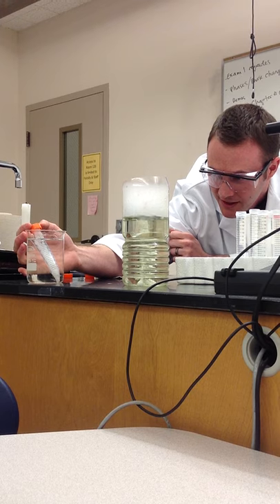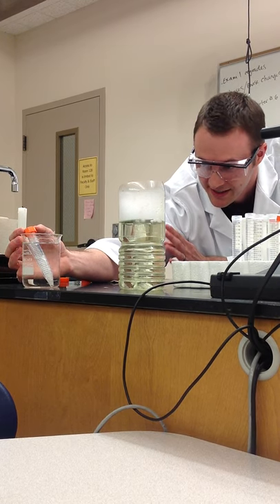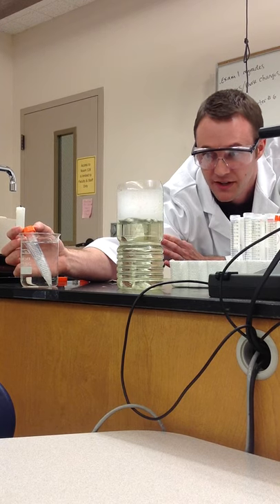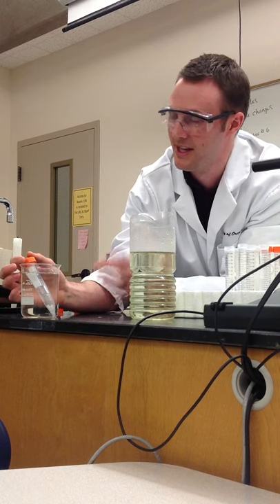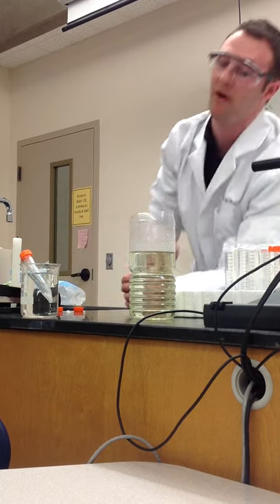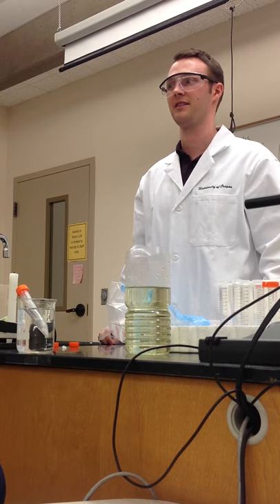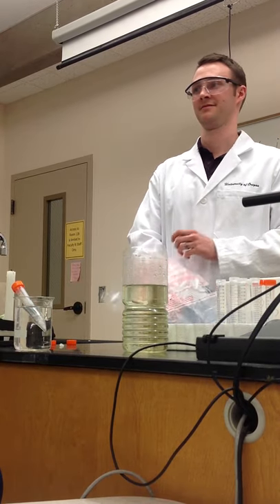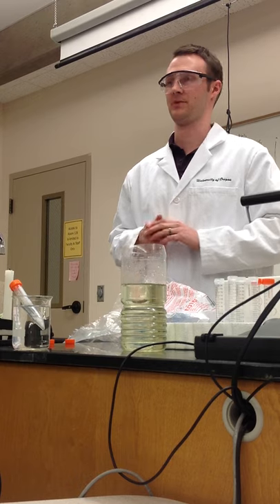Discussion of liquid carbon dioxide